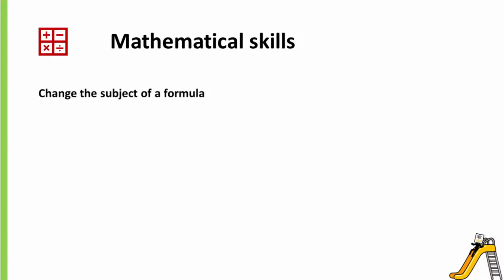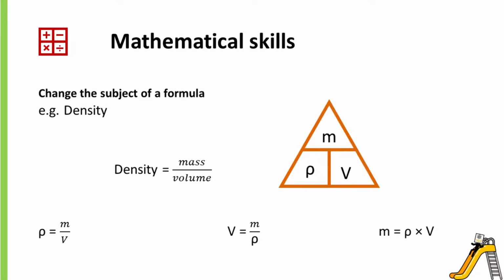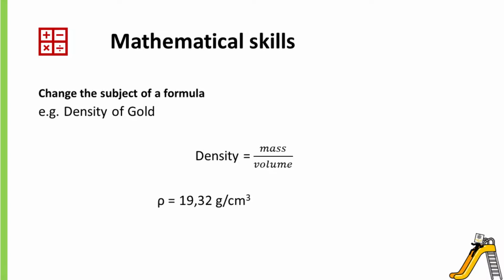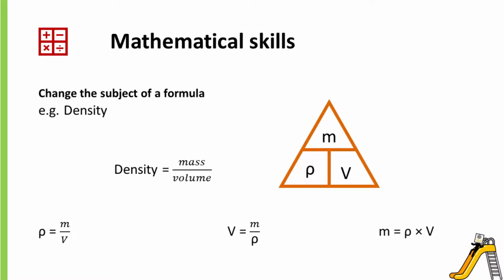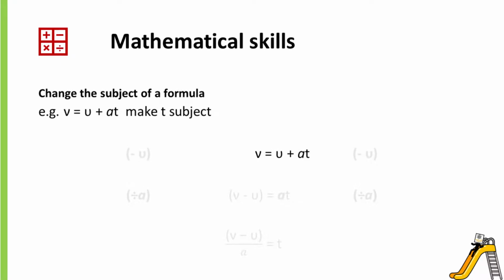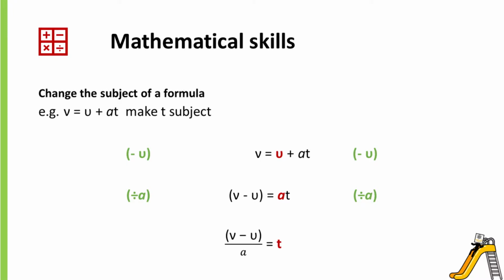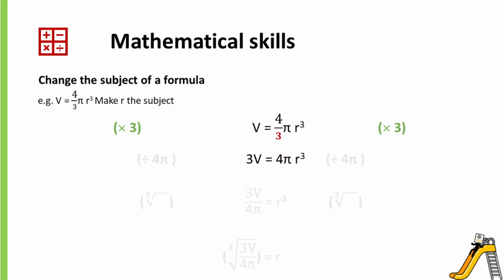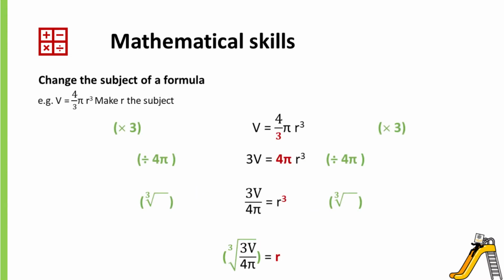Change Subject of the formula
The subject of the formula is the single variable that is on one side of the equation.
Always consider opposites of Mathematical operations
• Addition is Opposite of Subtraction
• Multiplication is the Opposite of division
• Squares and cubes are  Opposite of Square roots and cube roots
• Occasionally you may have to Factorise and expand brackets.